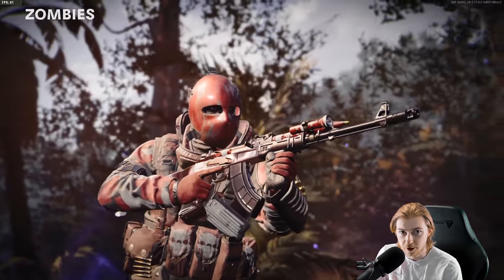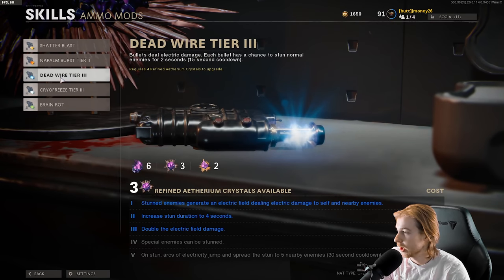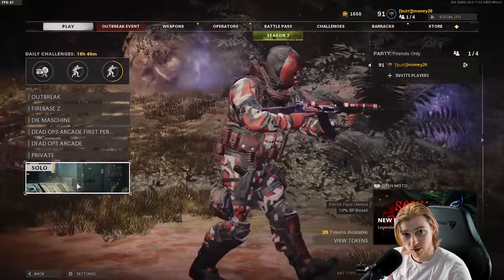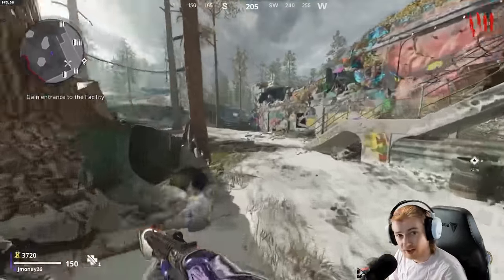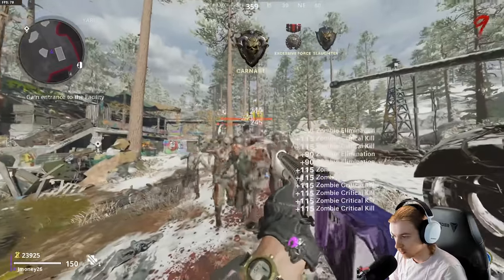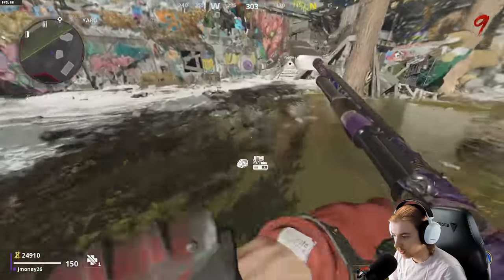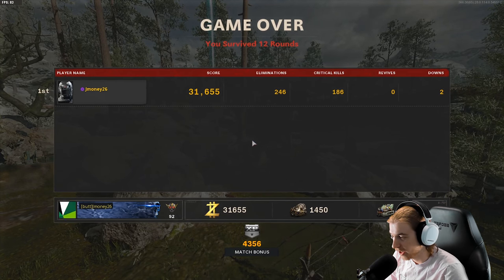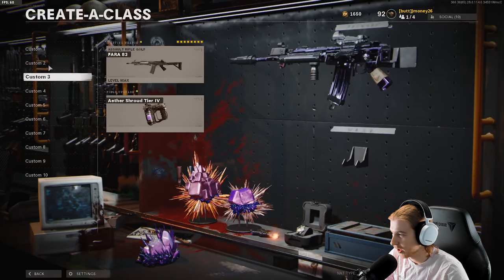my most unfortunate zombies game (Road to Dark Aether EP.1)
Today we start our road to dark aether and man... it gets rocky. Im a zombies noob for the most part but this is my absolute worst zombies game ive ever played.